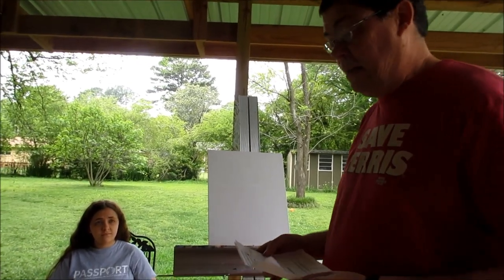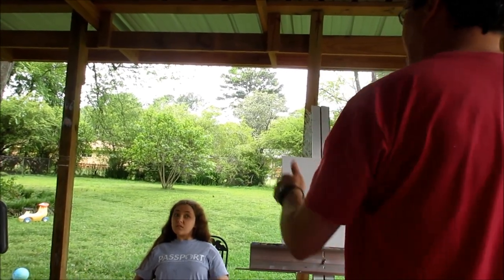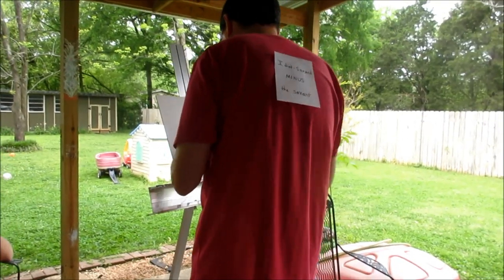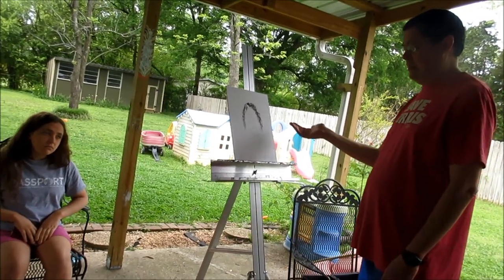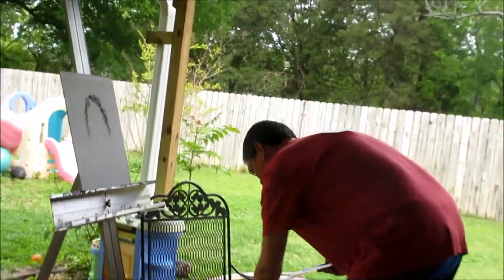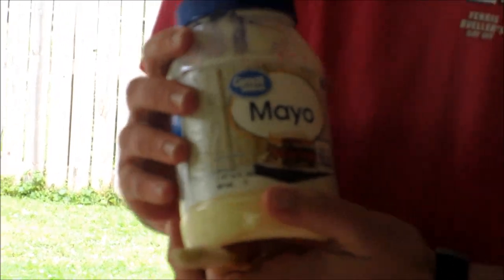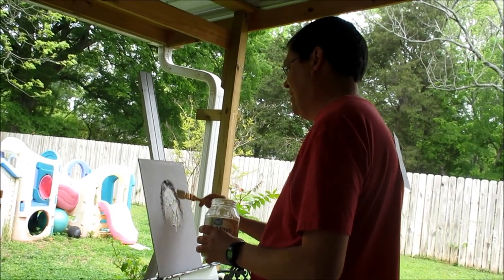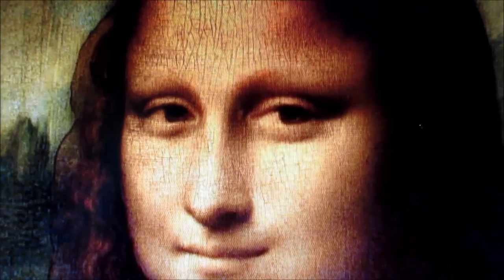Painting with Mark to pass the time during the Coronavirus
A silly painting video meant to relieve stress in our family and entertain you for a short period of time.